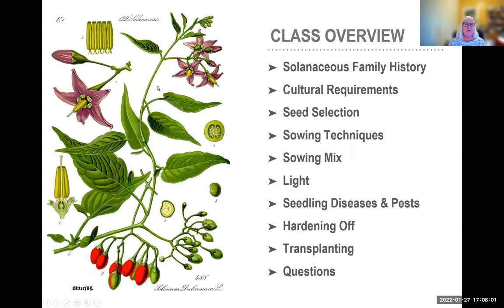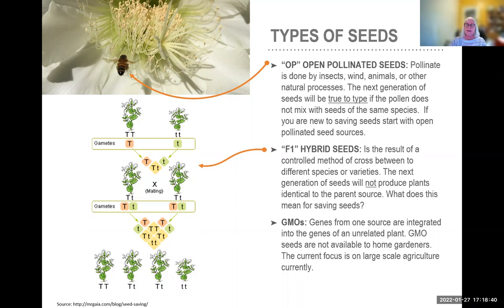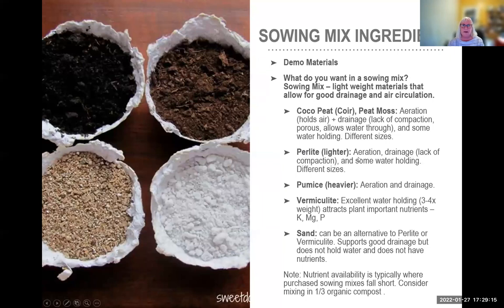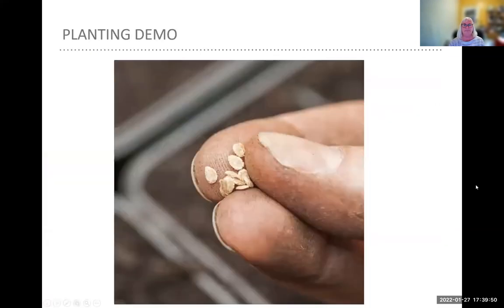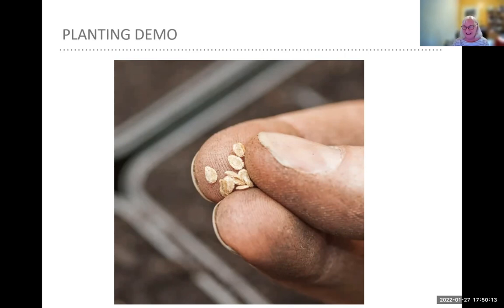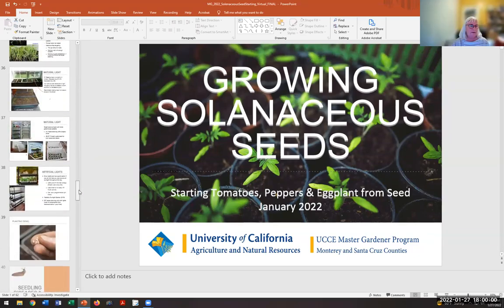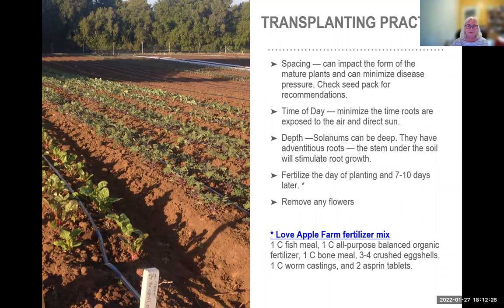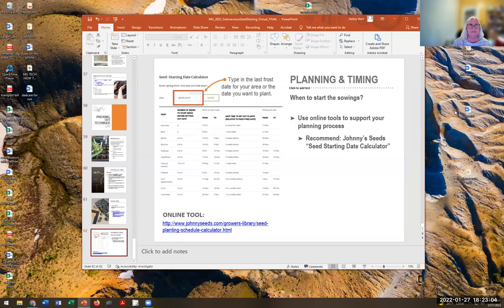How to start tomatoes peppers and eggplants from seed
UC Master Gardener describes how start solanaceous seeds for summer tomato, pepper, and eggplants. Covers seed selection for the Monterey Bay area, seed starting basics and equipment for starting early